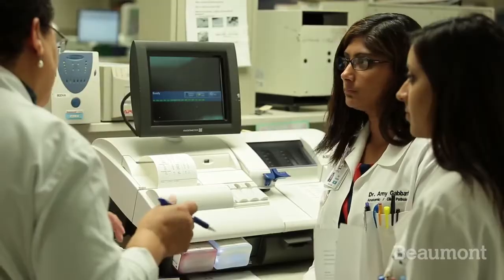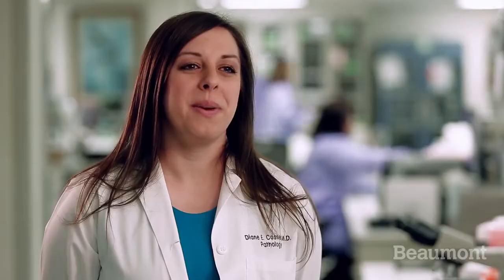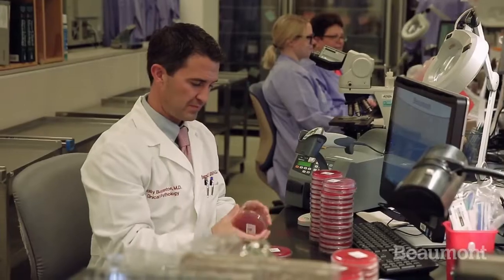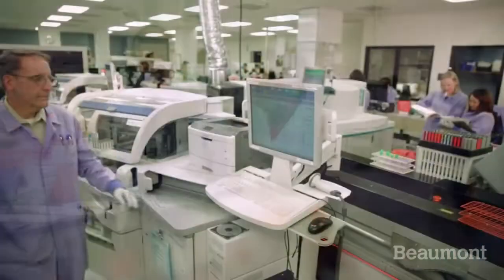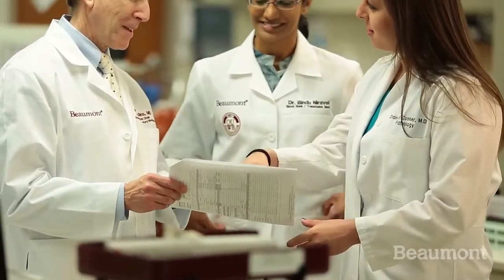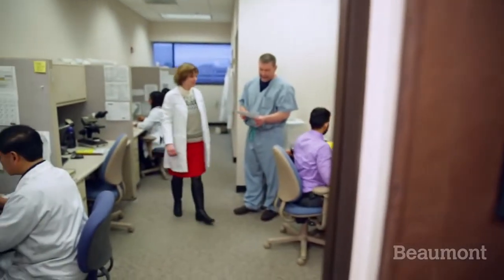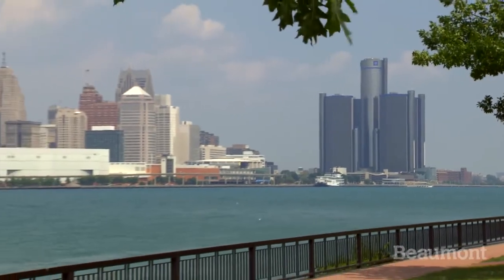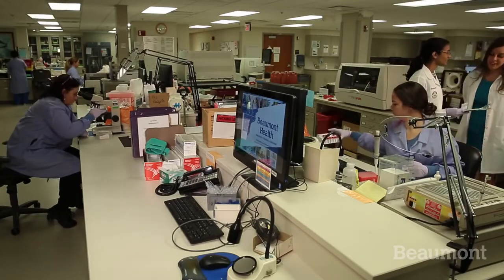Anatomic & Clinical Pathology Residency Beaumont Hospital, Royal Oak